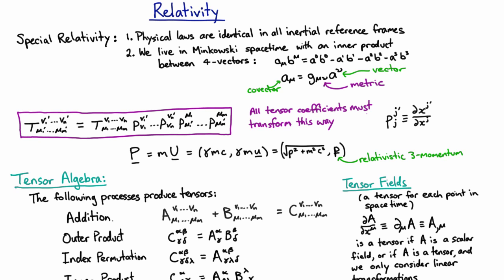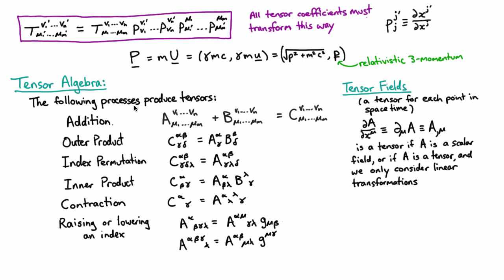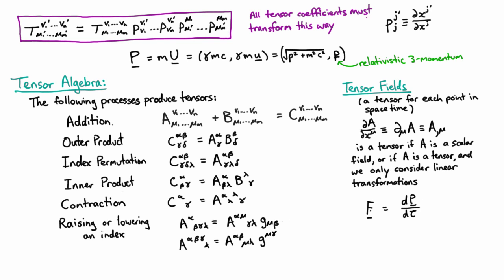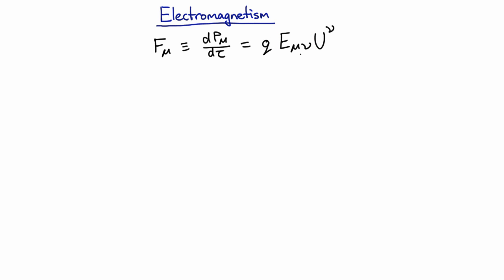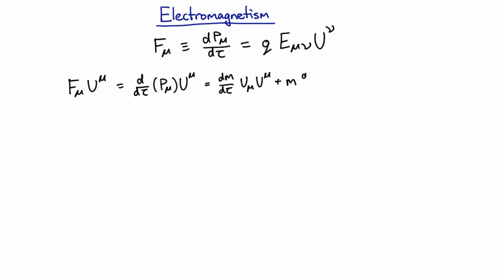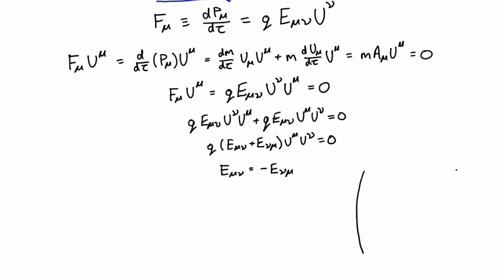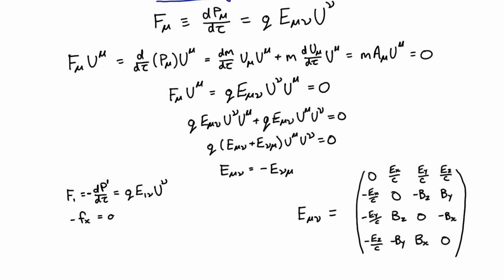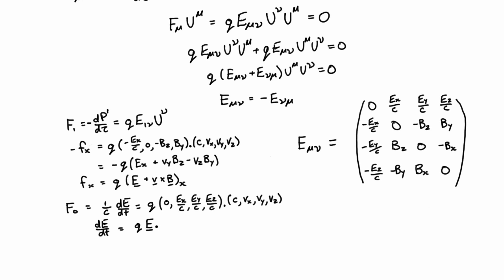Phys3001 Lecture 26.1